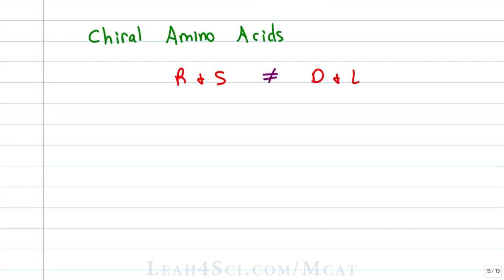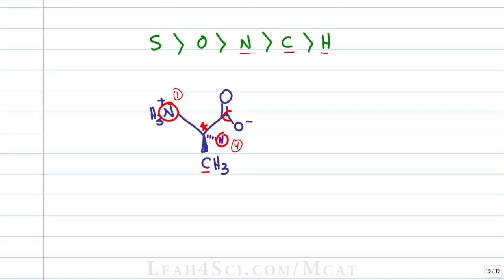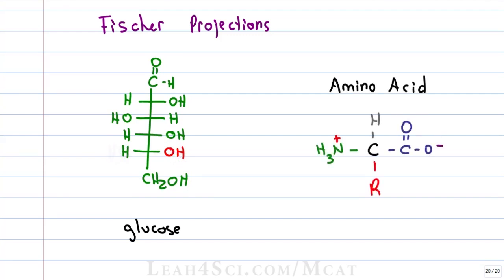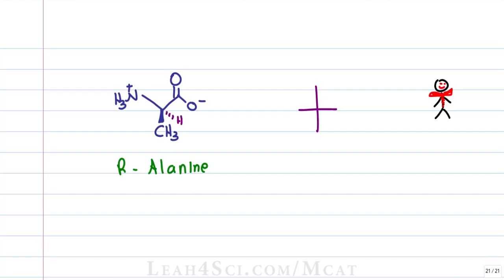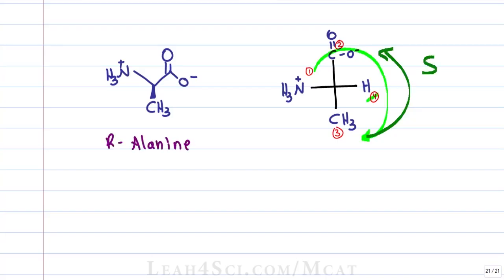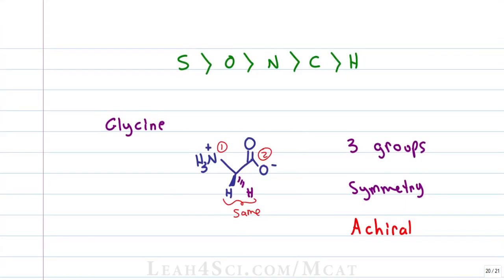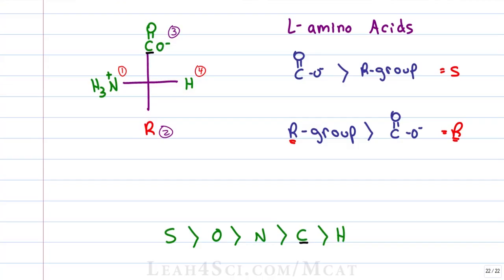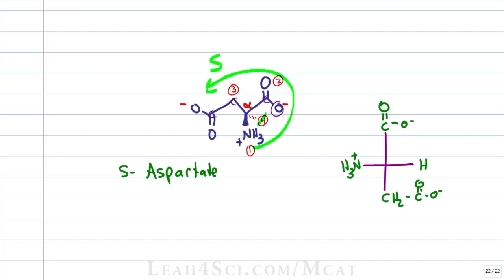Amino Acid Stereochemistry R and S vs D and L Configuration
presents: Amino Acid Stereochemistry finding R and S or D and L on Fischer Projections and linear molecules.

Is your MCAT just around the corner? Grab a free copy of my ebook "MCAT Exam Strategy - A 6 Week Guide To Crushing The MCAT"

This is video 4 in the MCAT amino acids tutorial video series. How to determine if amino acids are R/S or D/L from linear and Fischer forms and how to quickly convert between them.

Need more help? I offer private online MCAT tutoring. Details